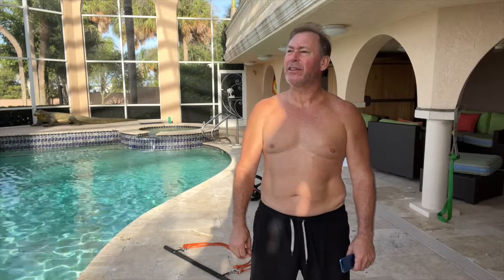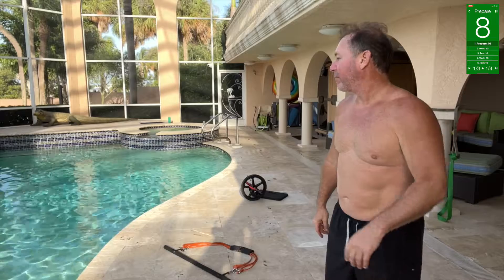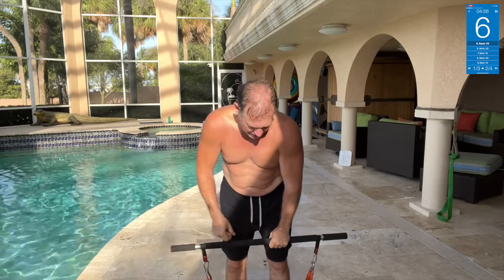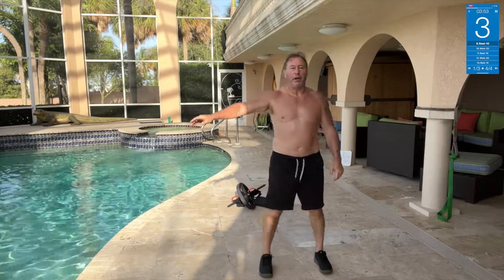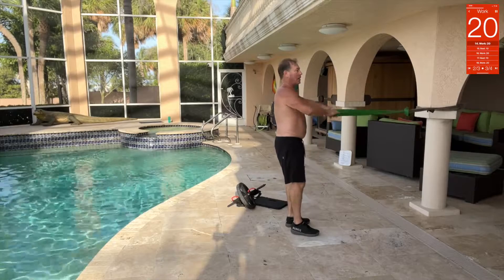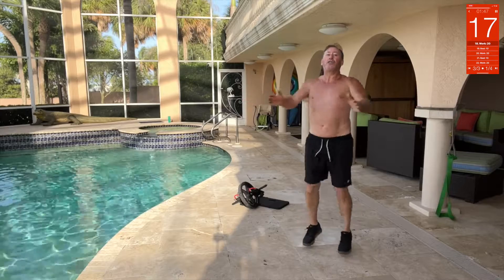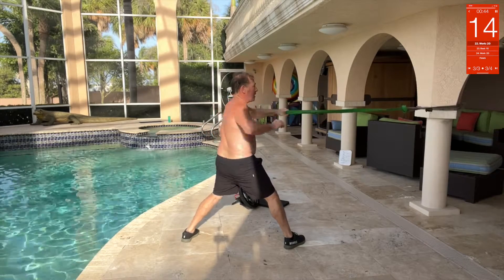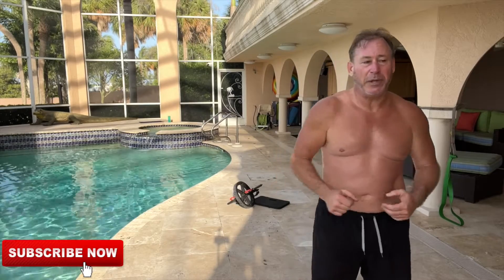Shred and Grind Tabata Style - Friday Bar Band & Abs Tabata Workout - 07/29/2022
At Home Workouts with your host and Tabata guide ... Neil the grinding wheel!!

Word for the year 2022 is:   DETERMINATION!!

20 sec work 10 sec rest
12 Exercises = 1 round
3 rounds

Tabata Exercises

Jumping Jacks
Bar Band Curls
Bar Band Upright Rows
Ab Wheel Rollouts

Star Jacks
Bar Band Overhead Press
Band Face Pulls
Ab Wheel Rollouts

Seal Jacks
1 Arm Band Rows - left
1 Arm Band Rows - right
Ab Wheel Rollouts